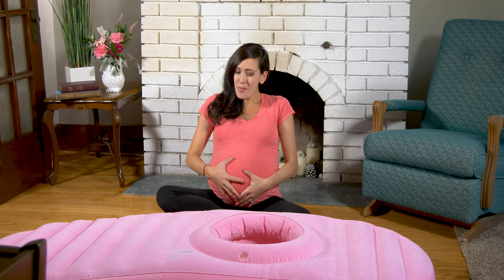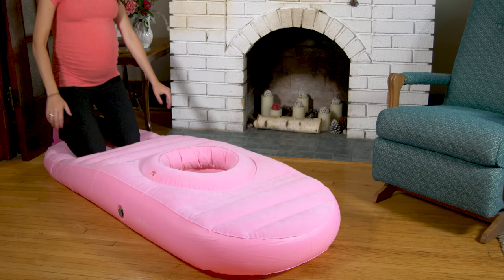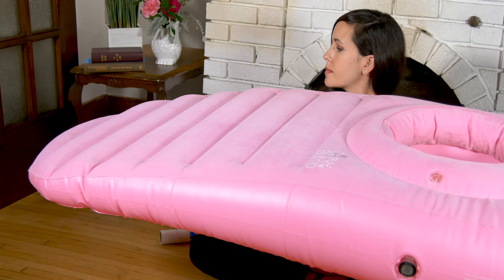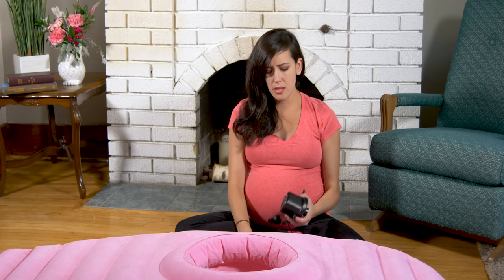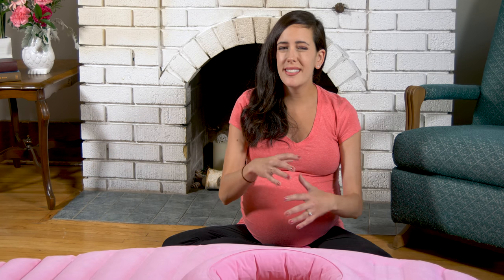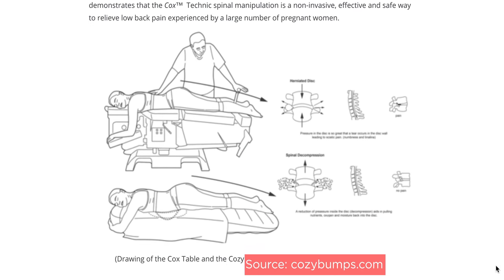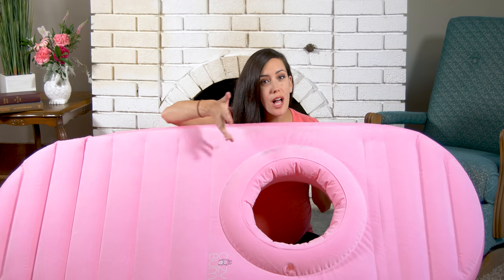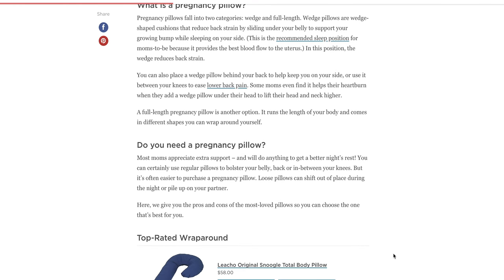Cozy Bump Pregnancy Pillow Review - Babylist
The Cozy Bump is six-foot-long inflatable body pillow that lets you safely lay on your tummy. It’s OB/GYN and chiropractor approved and fits all bump sizes. Babylist Scout Laura shows you more!

Doing more pillow research? Here's a "Best Pregnancy Pillows of 2020" guide